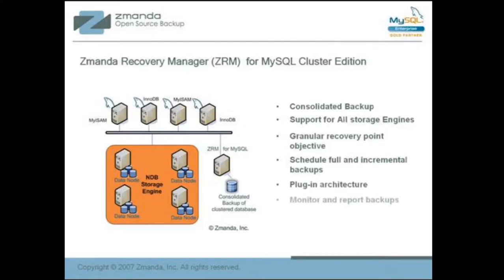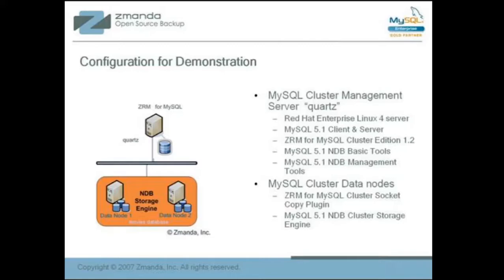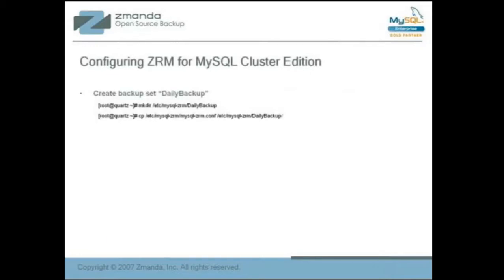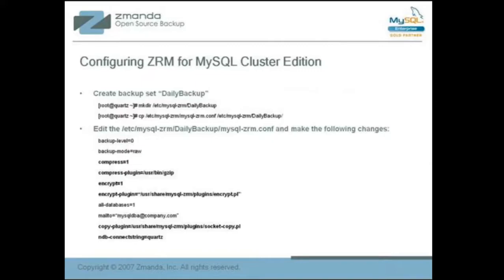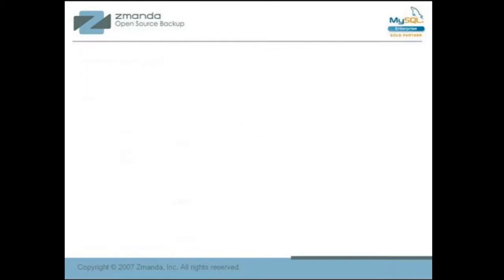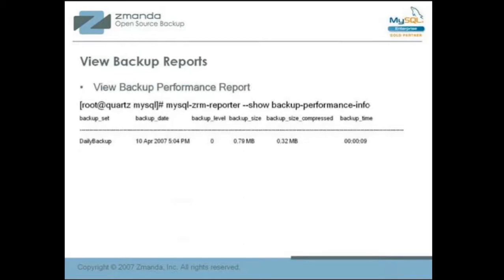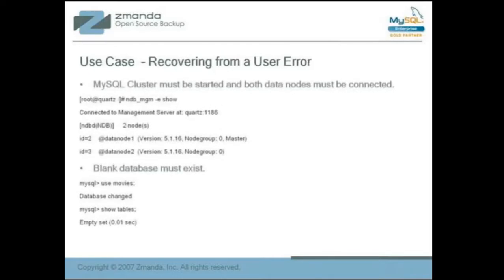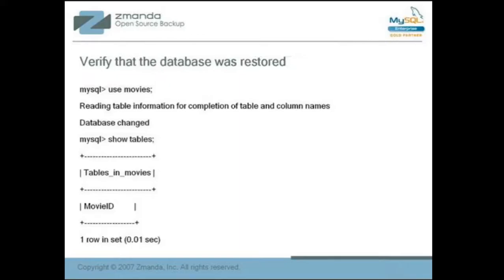Zmanda - ZRM Cluster Edition Demo